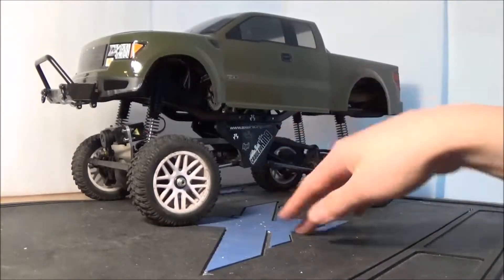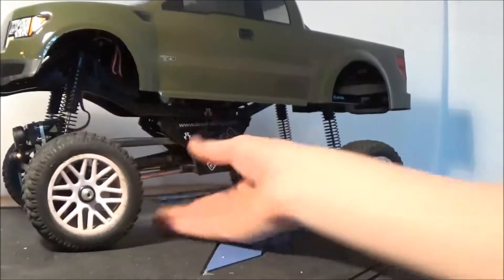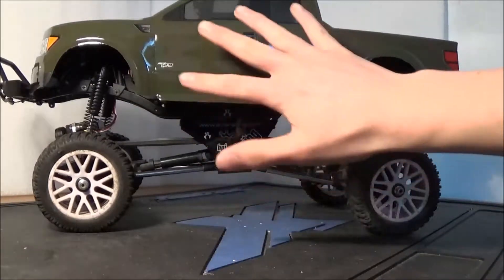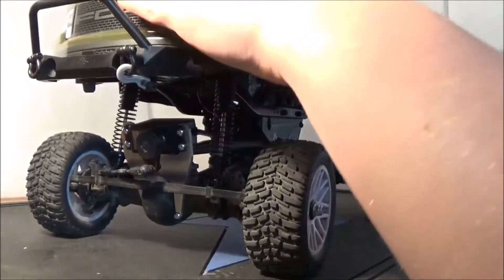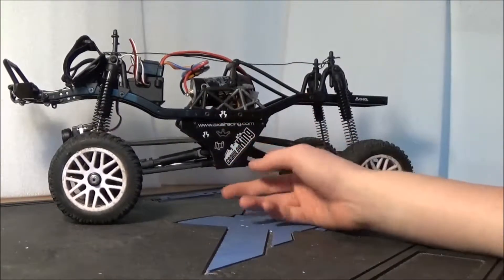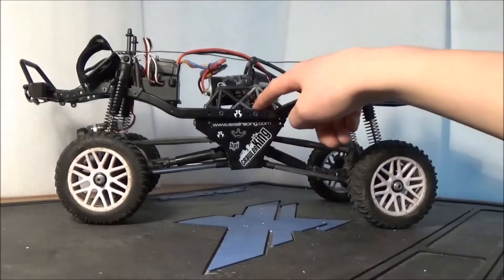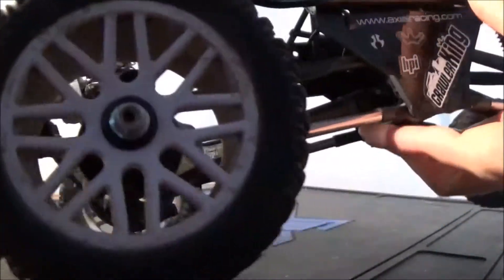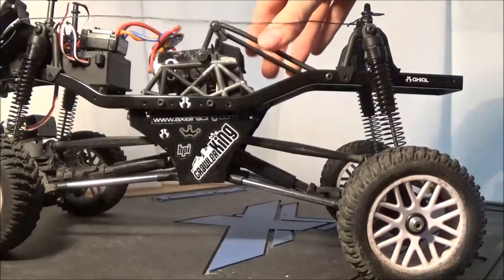Rc Axial HPI Mud truck Reveal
Finally I show what I have done to my original Hpi crawler king which has now become something quite unique. This thing is now ready for the trails so expect lots of running videos of it and more upgrades to come.

Next week what video would you like to see?
Drifting, crawling, how to, collection show case, my new rc car, unboxing, or something else its up to YOU!